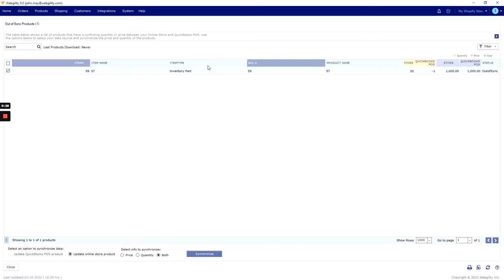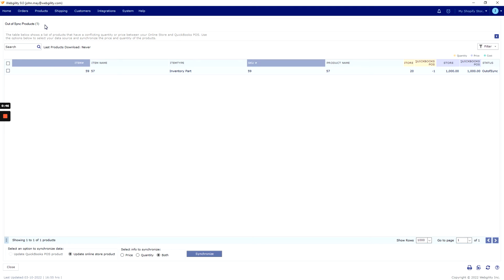How to Sync Products and Inventory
Watch this episode of Webgility ReCap to learn how to sync products and inventory in from QuickBooks to your Online Store.